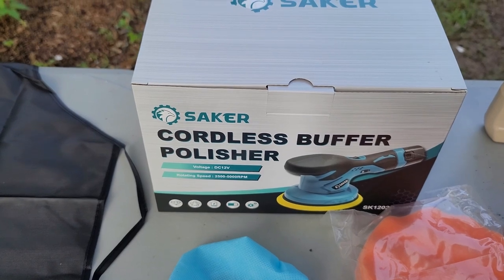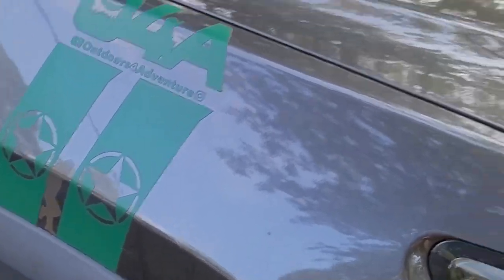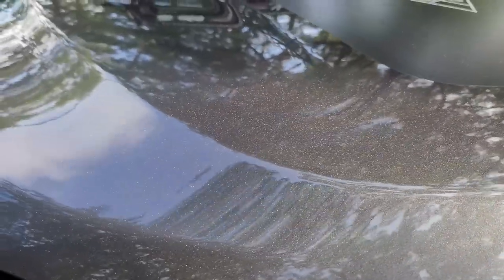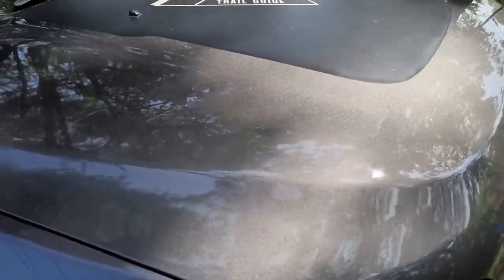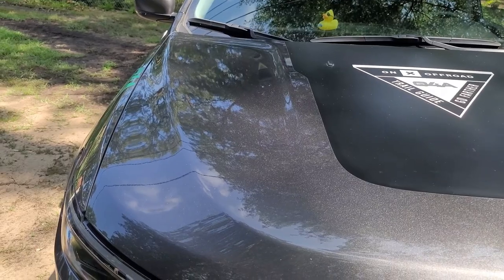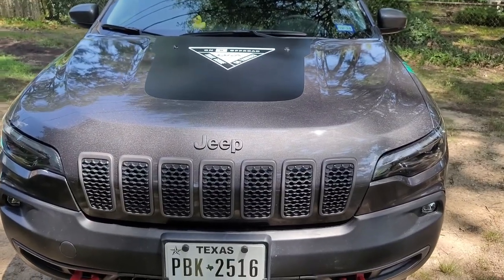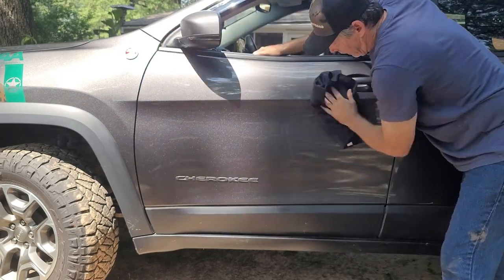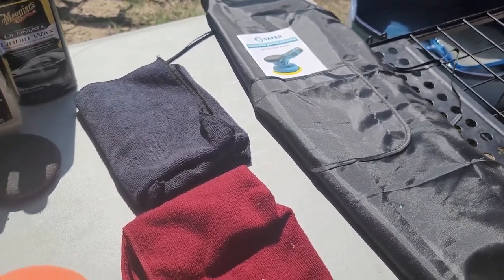How to use the Saker Polisher, "See What This Saker Buffer and Polisher Can Do to Make it SHINE!"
SAKER BUFFER AND POLISHER,  Make it shine

SAKER sent me this Buffer/Polisher to test out and share my thoughts and review with you. I used it on my 2021 Cherokee Trailhawk to buff out a couple of scratches and edged in water marks. As you will see in this video, I put this polisher through the paces. This tool in combination with the right compounds, polishes and waxes works great. I do recommend buying a spare battery, so you can keep using the tool as one battery recharges. I took my time and experimented with all the included applicator pads and bonnets. Making the job easier ,eliminating swirls ,scratches and water spots this polisher really surprised me. I plan on putting a shine on my wifes 2022 jeep compass soon. Not only is this a good tool to have in your toolbox, it makes a great gift. I have a few tools from SAKER now and they all are still working as they should.
FEATURES:

CORDLESS PORTABLE & NOISELESS: This polisher has no wire winding, which makes the control freely and convenient, It is only 2.2 pounds weight, and easy for carrying and storage. The motor is made of copper with an anti-interference function and has low noise
6-SPEED LEVEL & UP TO 5000 RPM: Speed adjustable for 1-6 levels, fully adjustable 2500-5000 RPM perfect for waxes, sealants, and glazes
BIG BACKING PLATE SIZE & LONG BATTERY LIFE: The backplate of this polisher can work in large sizes of 6" and 7", and the 2000mAh large-capacity battery can bring you long service life and cost-saving. Having a spare battery will give you much longer use at a time.
POWER ALERT FUNCTION: This cordless polisher has a battery status reminder function. There are 3 colors of indicator lights: green, yellow, and red. It turns green when the battery is fully charged and it will turn red when the battery needs to be charged
PACKAGE INCLUDED: 1xwireless polishing machine, 1x12V 2.0Ah lithium battery, 1xcharger, wool pad, flat sponge polishing pad, wave sponge polishing pad. (1pc * Saker Cordless Car Buffer Polisher 1 Battery)
SPECIFICATIONS:

Battery Cell Type:‎Lithium
Size:8.74*4.72*5.7inch

LIGHTWEIGHT & PORTABLE: Unlike conventional electric buffer polishers, our DA polisher boasts a cordless design enhancing user experience. Weighing just 2.3 lbs(1 kg, including battery), it eliminates the need for cumbersome wires. You can now polish without the concern of your car snagging a cord, tripping over one, or risking safety with the precarious mix of electricity and water.
POWERFUL & ADJUSTABLE: Our polisher's pure copper, 4-pole motor delivers robust dual-action random orbital with minimal noise. With 6 adjustable speeds, it can cater to diverse needs for effective car detailing and achieve an idle speed of up to 5000 rpm.
RECHARGEABLE & HIGH-PERFORMANCE: The Saker polisher, powered by a rechargeable 12V 2000mAh lithium battery. Charging is simple and economical. For extended performance, we offer editions with single, two or three rechargeable batteries.
EASY INSTALLATION & HIGH EFFICIENCY: Our polisher features a hook and loop surface for quick pad changes. An elastic band simplifies polishing bonnet application to the pad. The support plate, approximately 6 inches(14.5 cm) in diameter, provides an optimal working contact area.
ALL-INCLUSIVE & MULTI-PURPOSE: Our polisher kit includes 10 diverse attachments - pads, bonnets, and a waterproof apron, and extends to 22 attachments in the PLUS edition. These accessories adeptly handle tasks like polishing, sanding, and waxing.